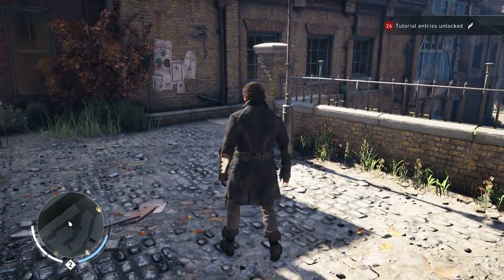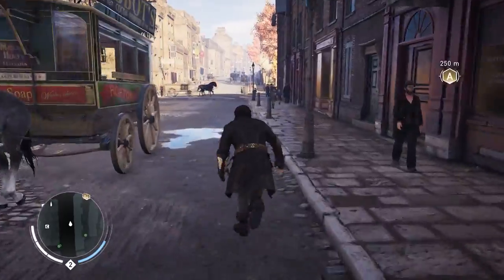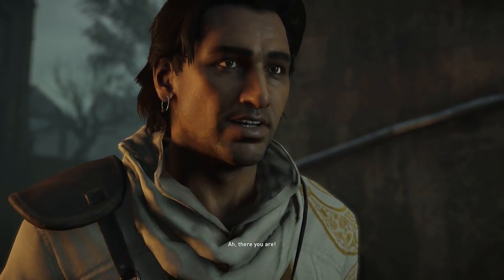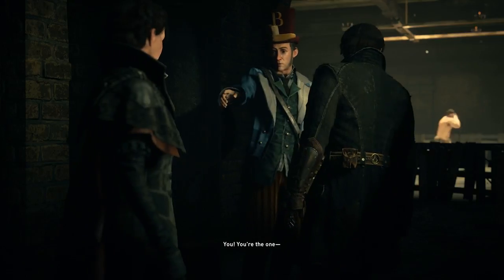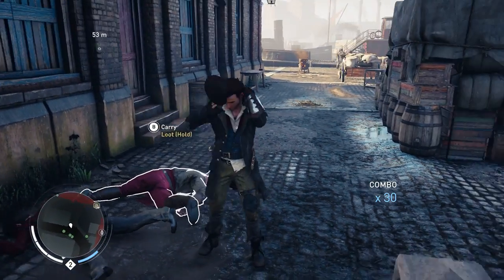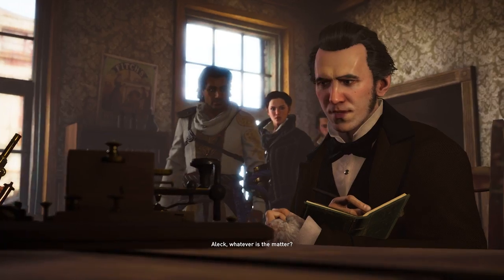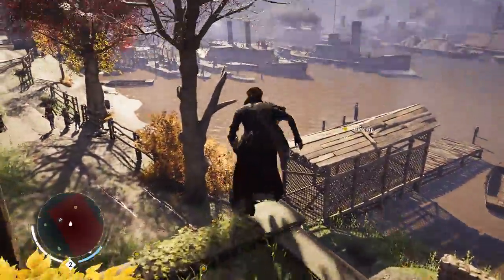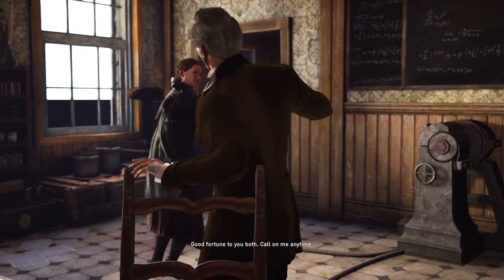Exploring London, And Eliminating Templars